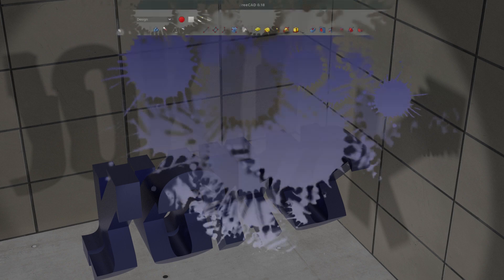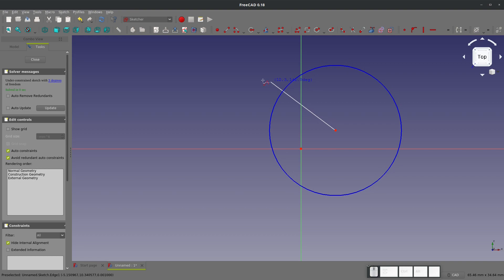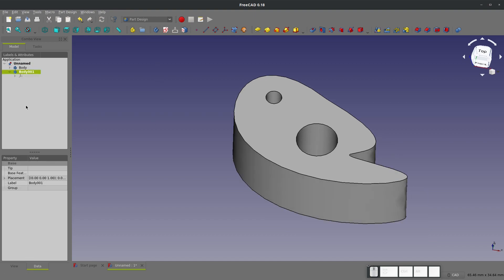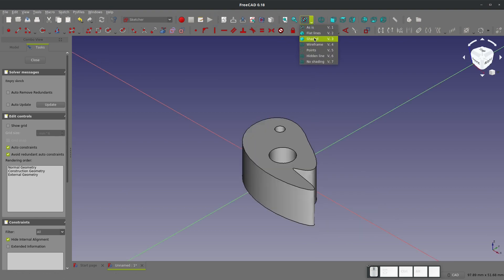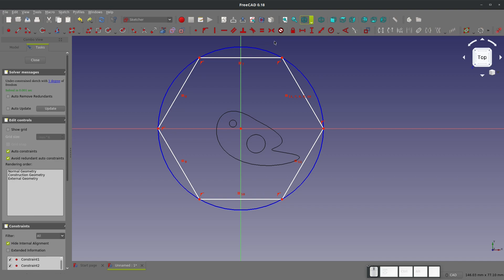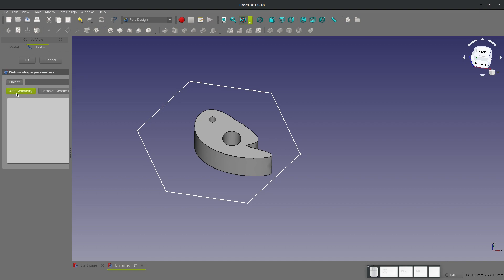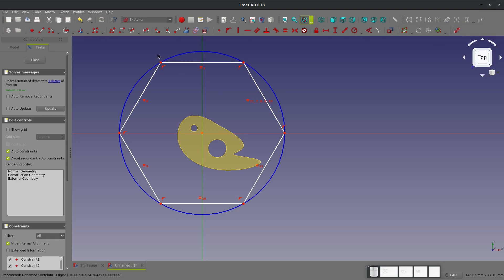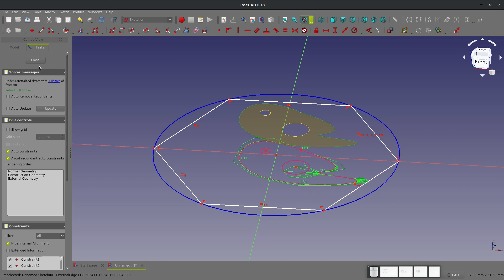FreeCAD - Shape Binder Really Helps Multi-Body Modeling in Part Design |JOKO ENGINEERING